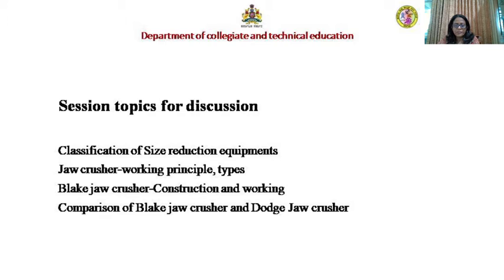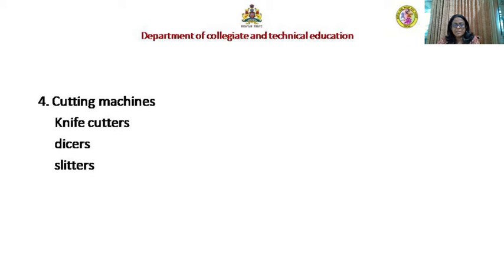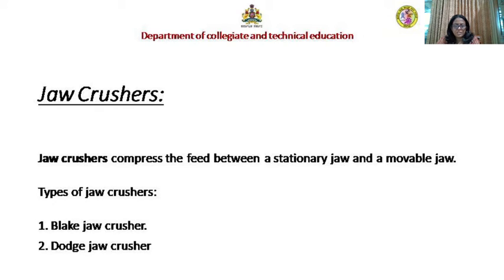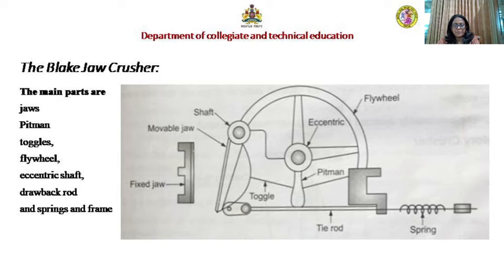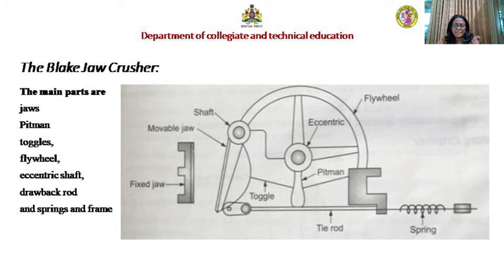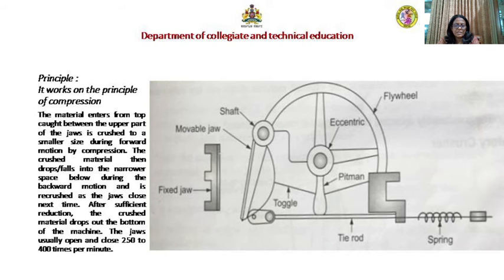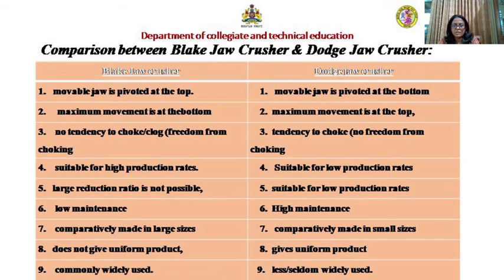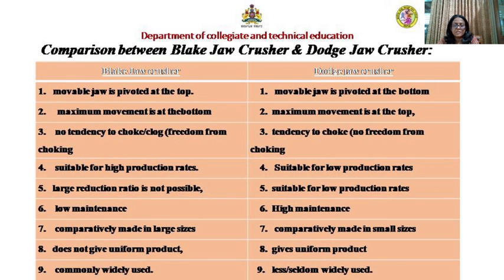CH 15CH31T U1 S5 Vi